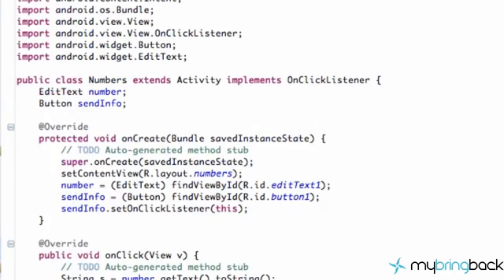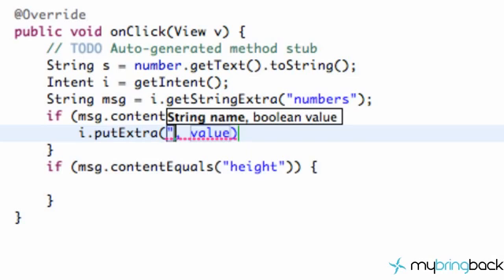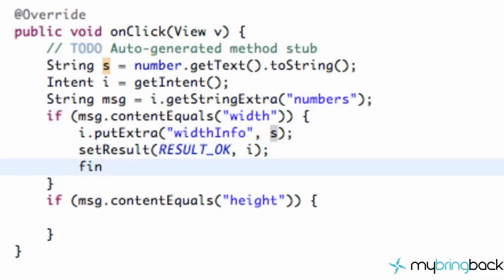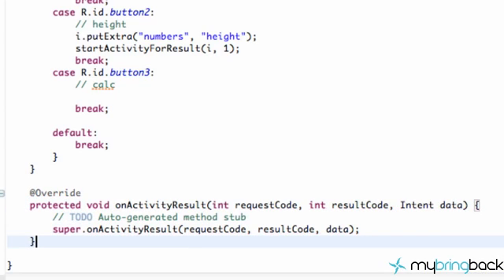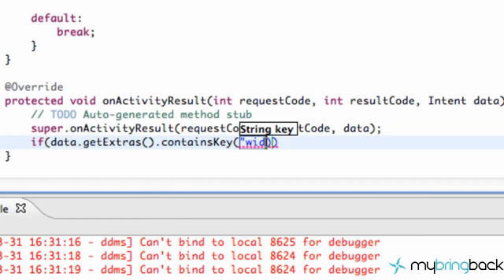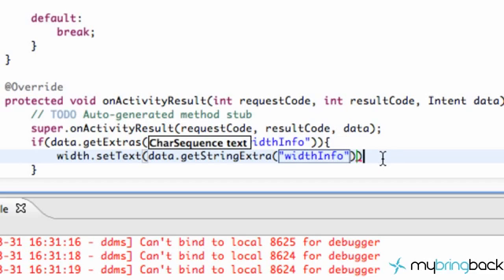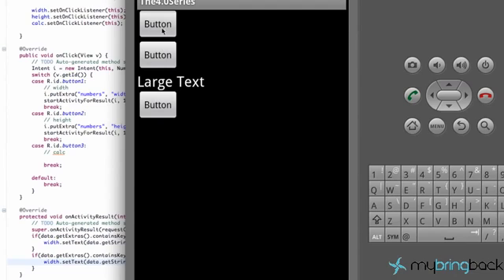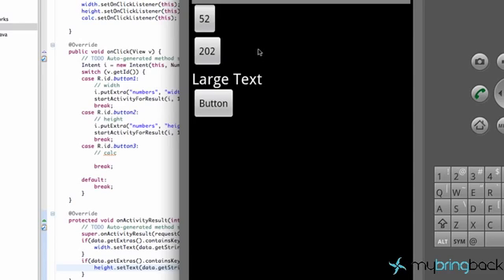Android Tutorial 2 3 onActivityResult Example